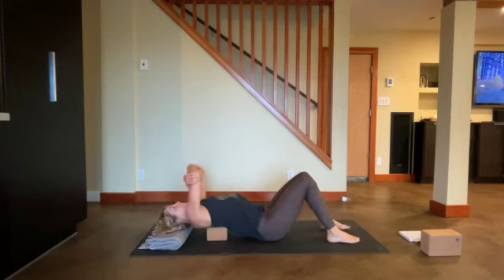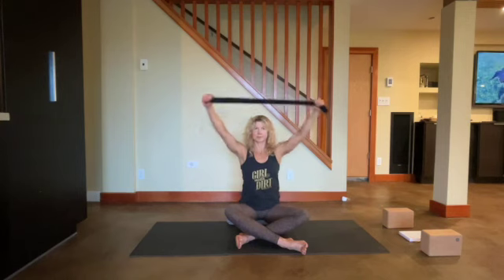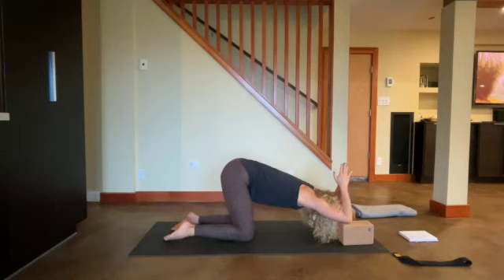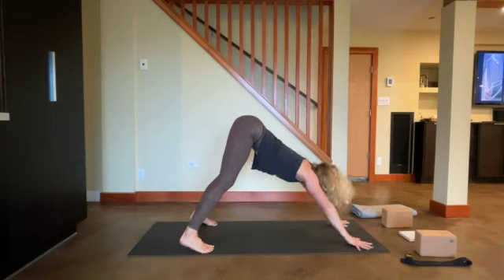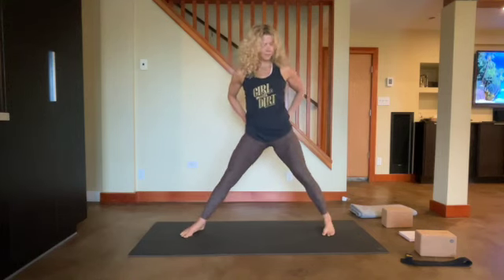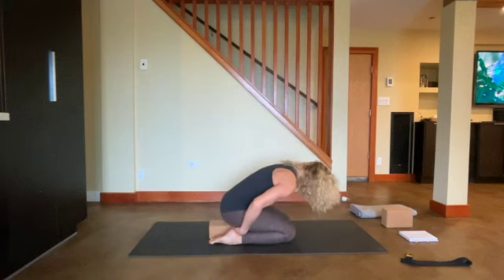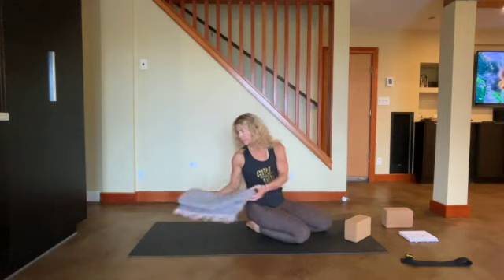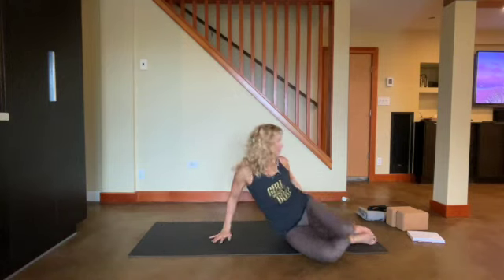Ease tension in mid/upper spine & shoulders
This yoga practice focuses on creating space and width in the back of our "hearts" to help us free up areas of tightness.  Creating more space between and in our shoulder blades will also help us open our front spine/chest in a more balance and integrated way.  Some postures include cat/cow with flipped wrists, puppy pose using yoga blocks, thread the needle, moving in and out of dolphin pose from downward facing dog, variation of triangle, a twisted forward wide stance fold, gomukasana and garundasana arms, and a variation of fish pose.